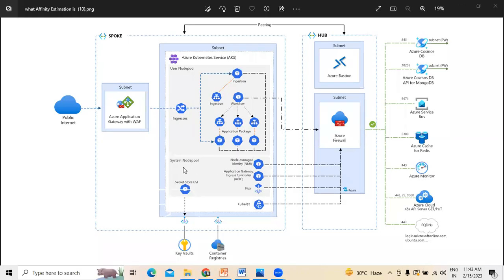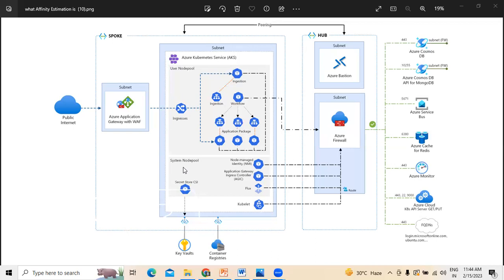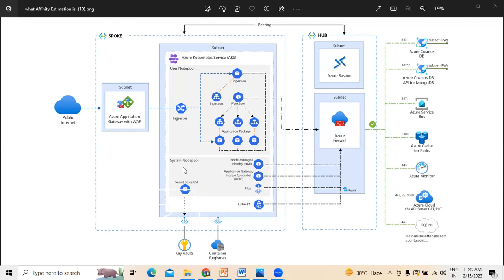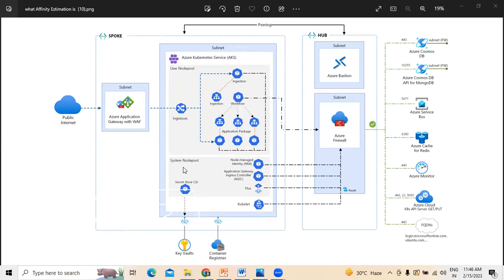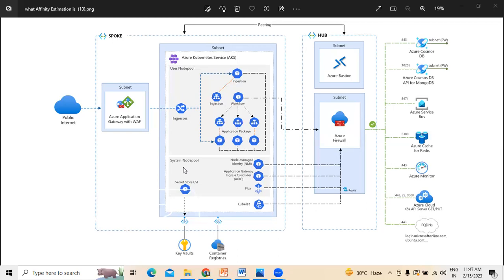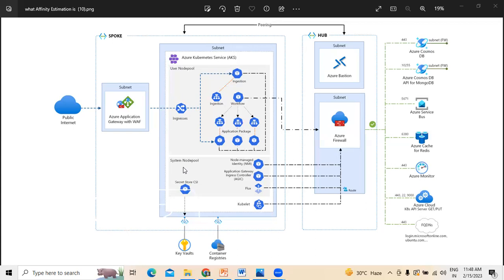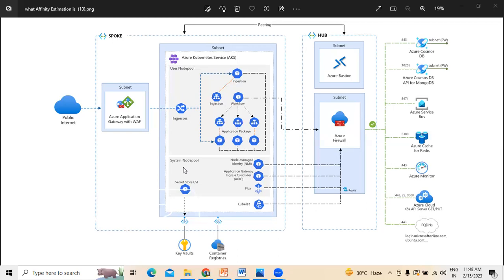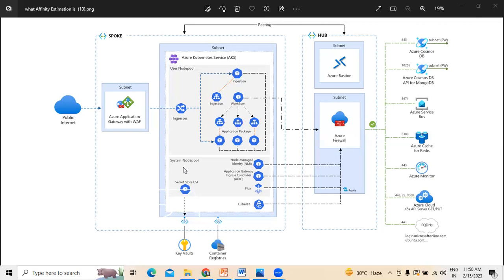Azure Kubernetes Service (AKS) microservices architecture